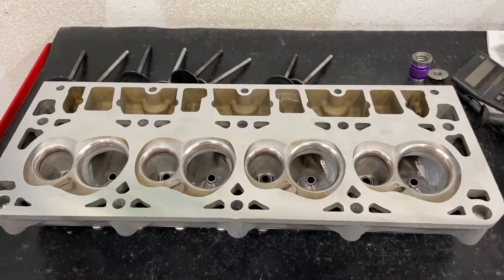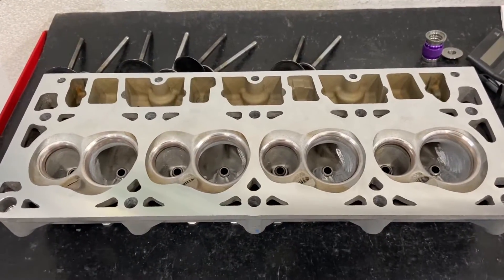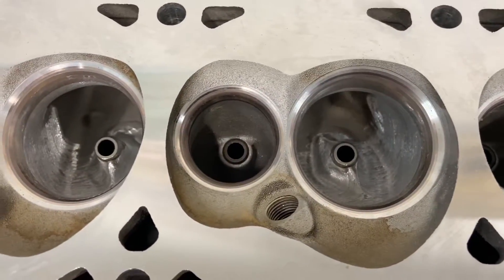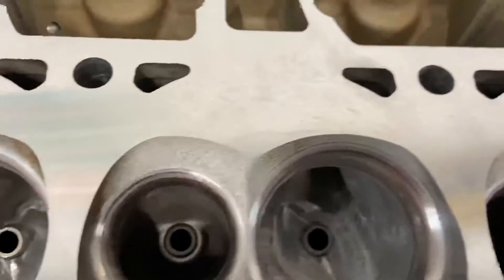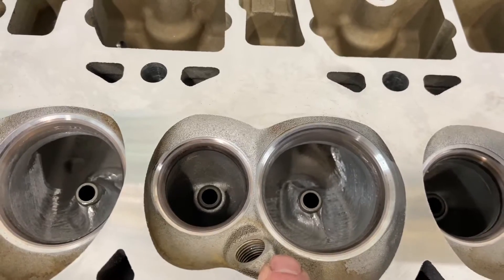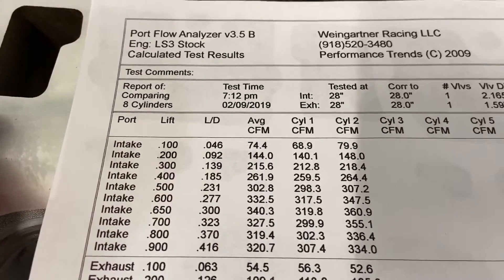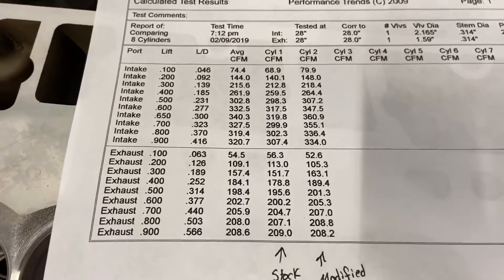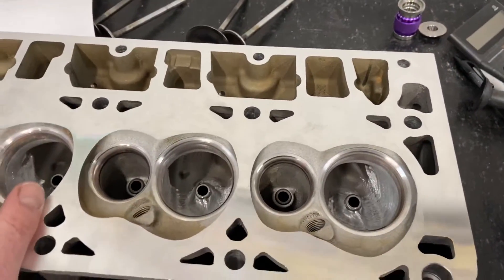Valve job and minor port work on LS3 heads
Showing how much flow is gained with valve job and minor port work